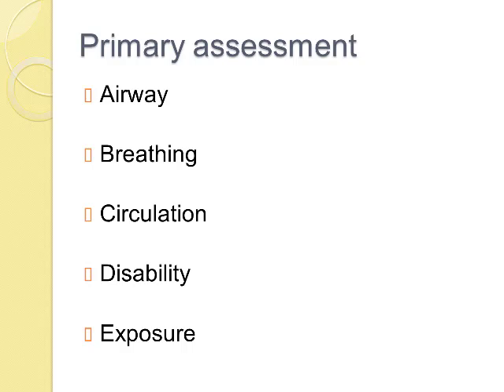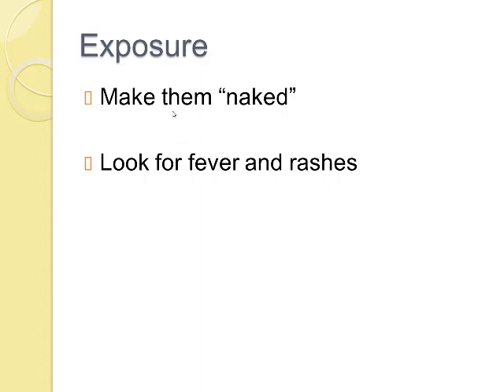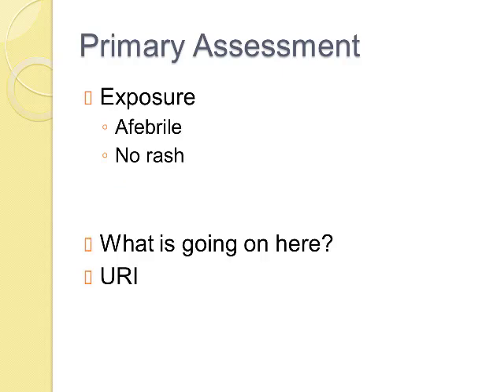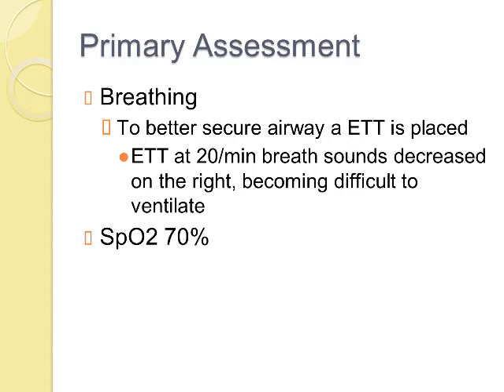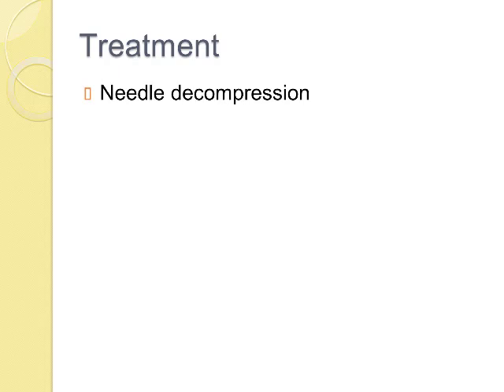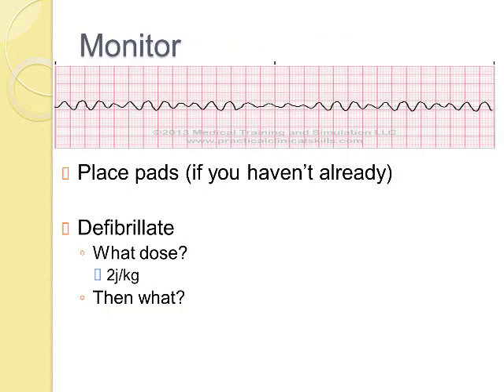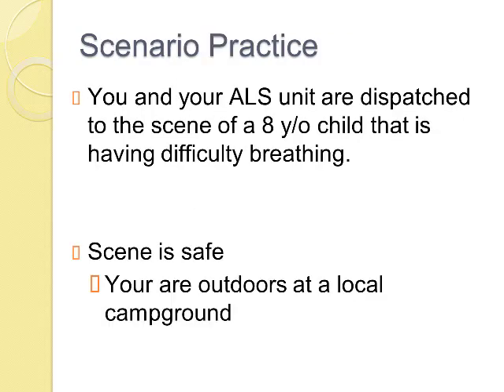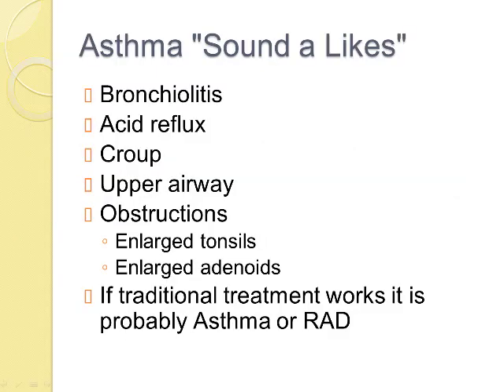PEDresuscitation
Resuscitation of Pediatrics